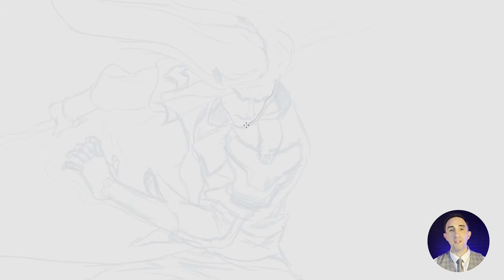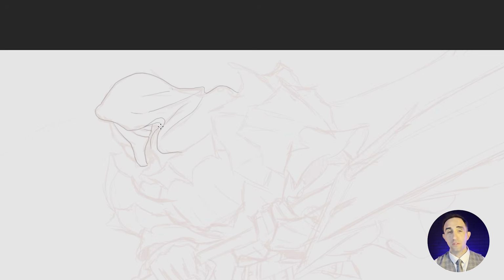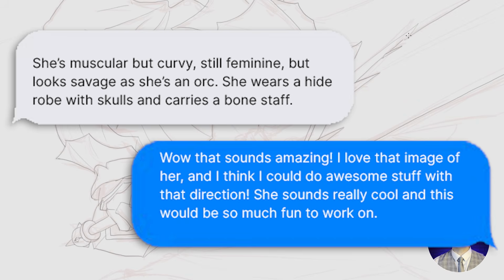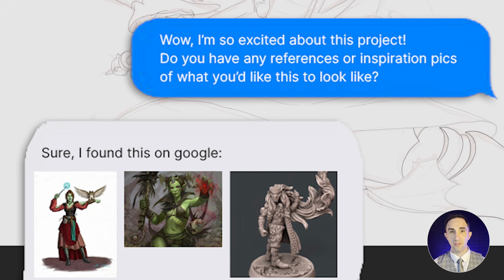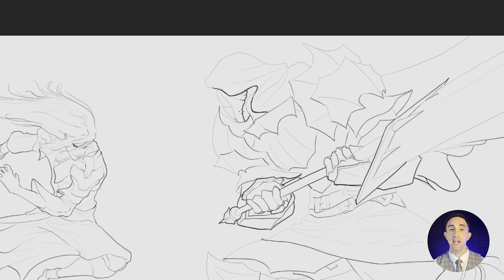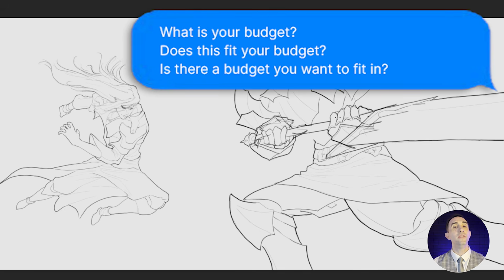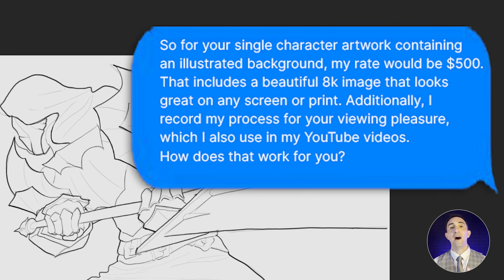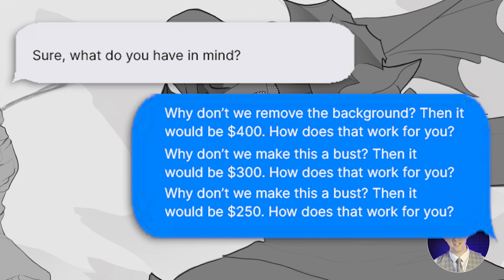EASY way to sell expensive art to anyone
No commission sheet, no pricing shown, but works better than anything! Learn how to talk clients into buying more expensive art, how to make more art sales more often, and all of this without an annoying commission sheet, website, or a platform. Use my script to help better guarantee you close more art sales more often. Enjoy!

Learn how joining my Art Mentorship program will help you achieve your personal and professional art goals. Apply here:

00:00 Easy way to sell to art clients